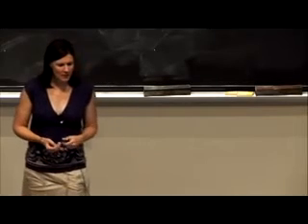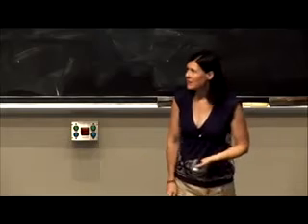Light As Wave Superposition Of Waves